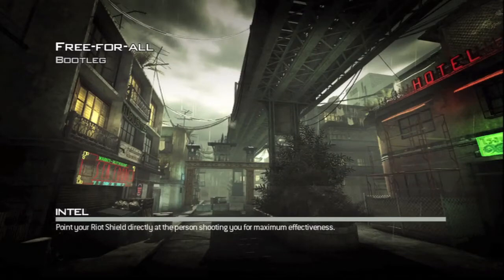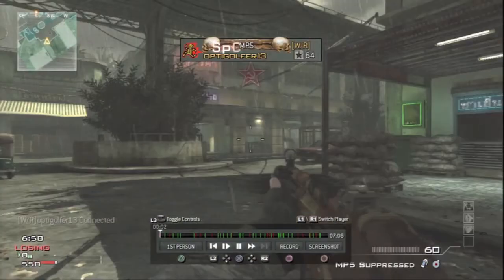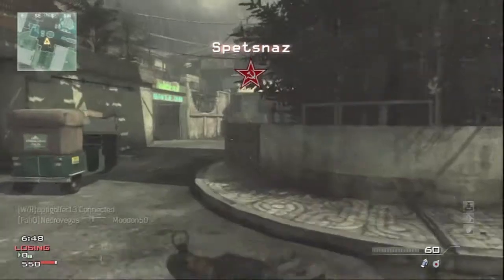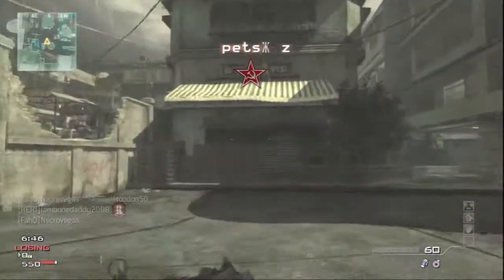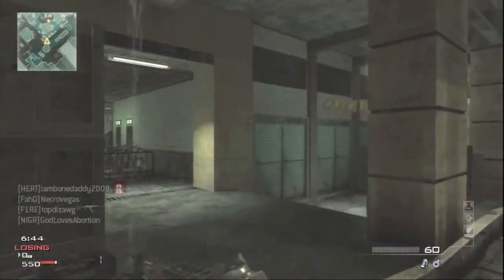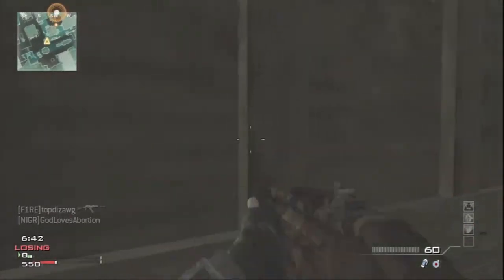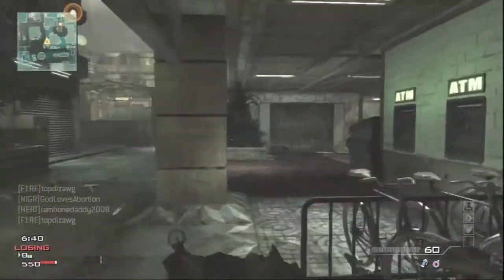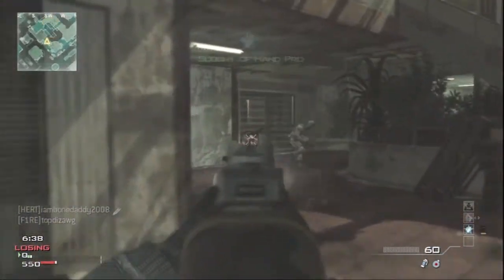What is light? - By SmartCODcommentaries (READ DESCRIPTION)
READ OK I know this is a little bit different from my usual. Just leave your opinions on what you thought, and the next vid will be back to normal (theories on how the world will end) Leave more suggestion in the comments and follow me on twitter!
ALSO, SEND IN GAMEPLAYS!